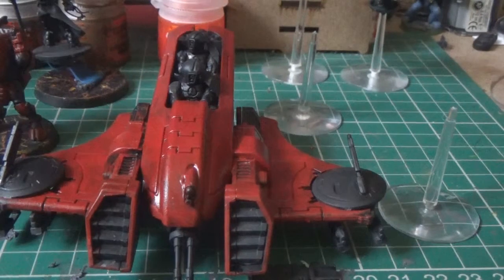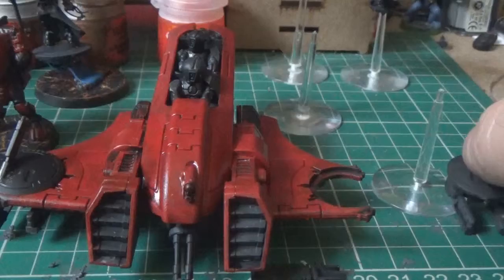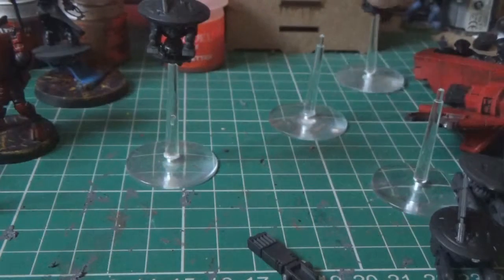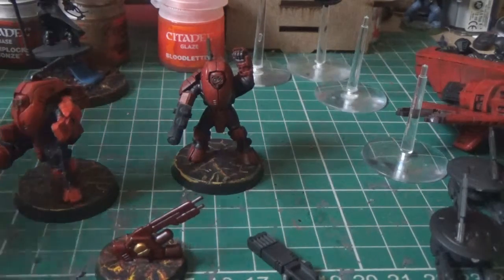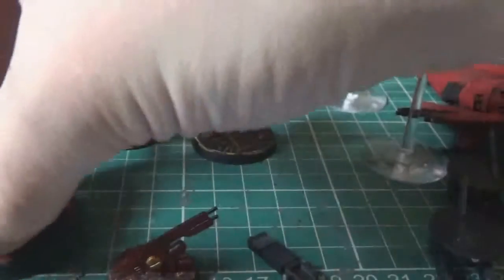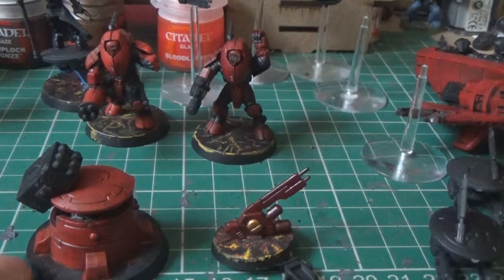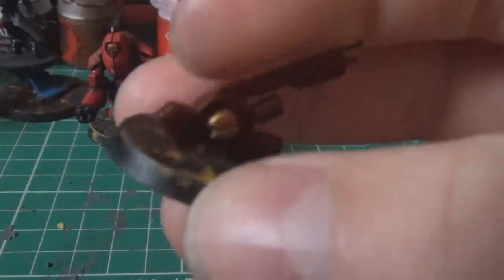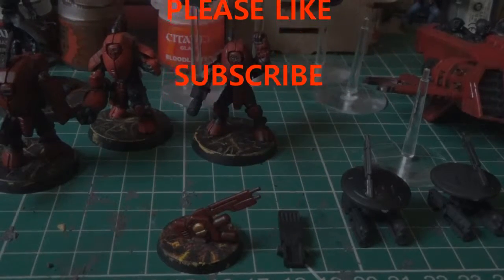My journey in tau part 6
update my tau and NNYPC 2016.Please check out everyone's projects here: Get it Painted G+ Group